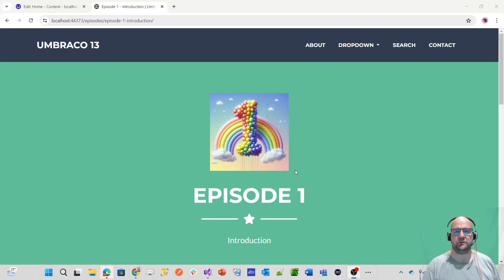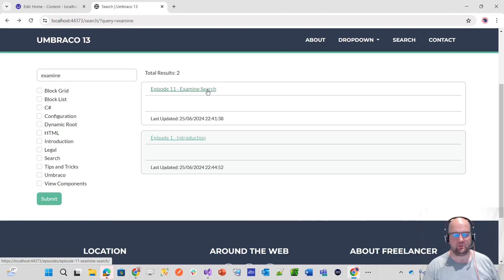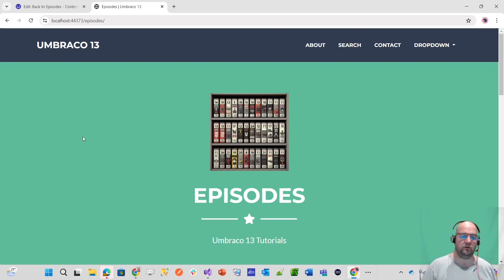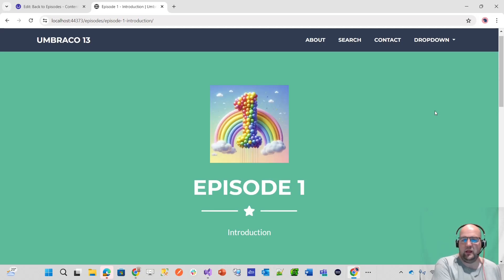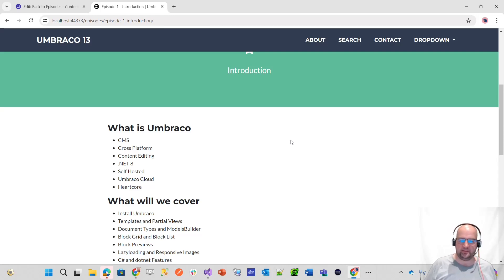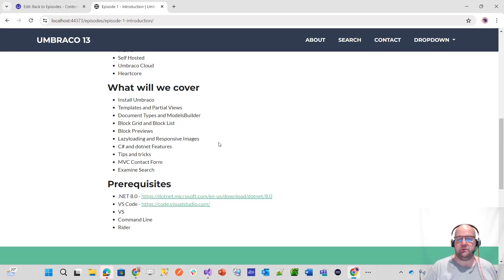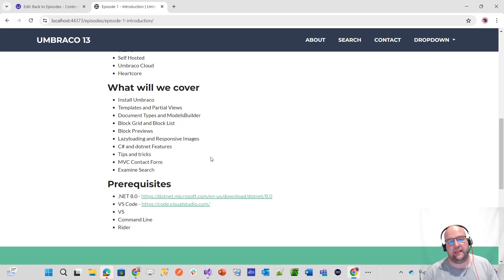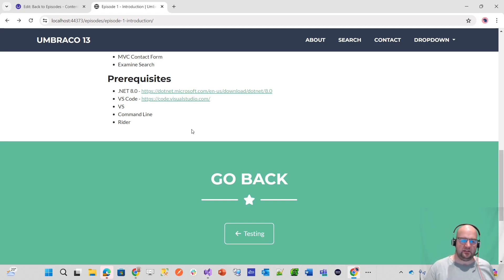Umbraco 13 Tutorial - Episode 1 - Introduction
This is the introduction episode for the Umbraco 13 series

00:00 Introduction
04:14 GitHub code repository
04:52 Guest book
05:40 What is Umbraco?
08:34 What will we cover?
12:17 Prerequisites
14:41 How to get help